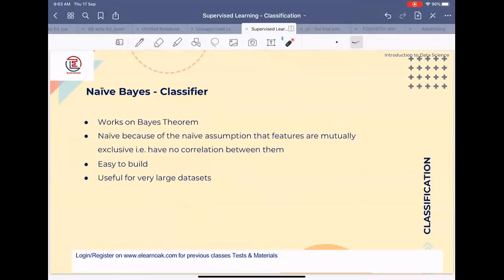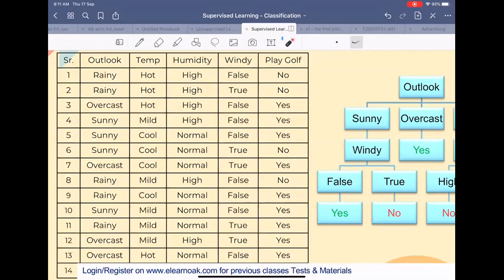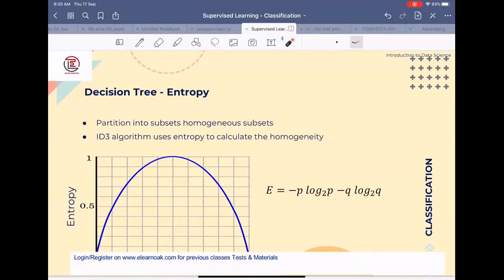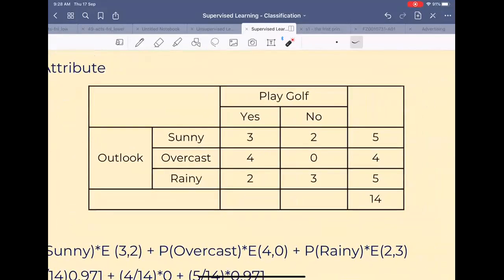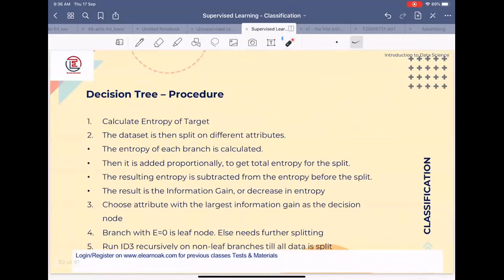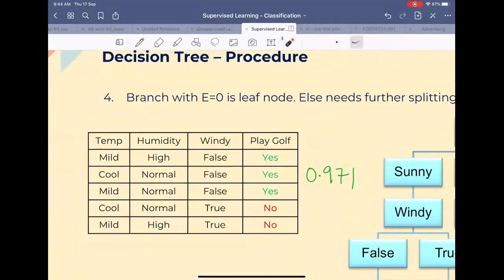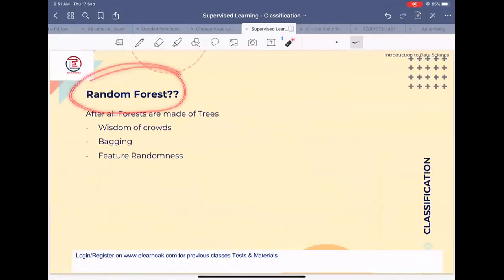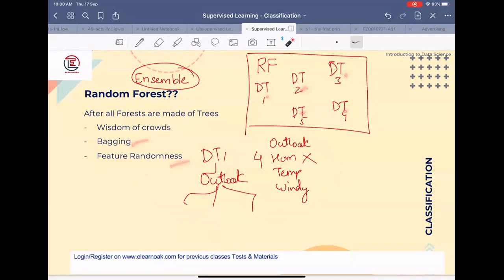Data Science Sep 16, 2020